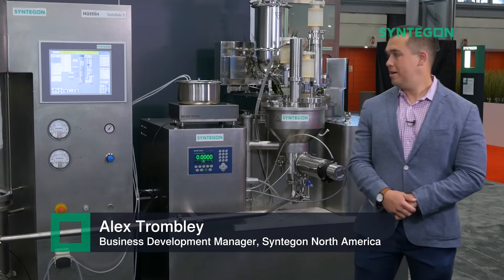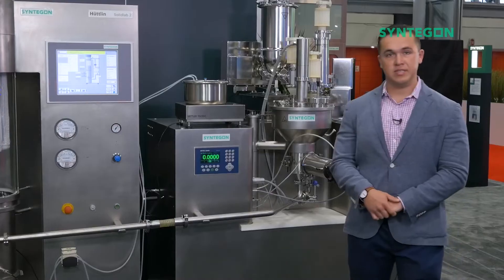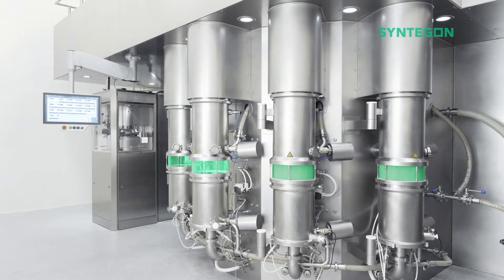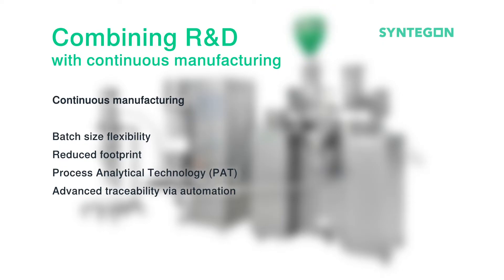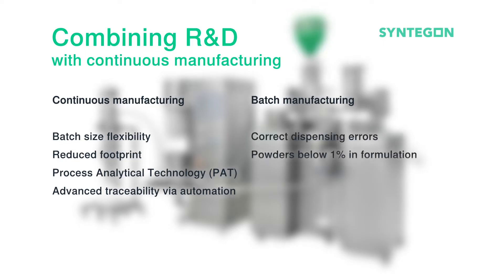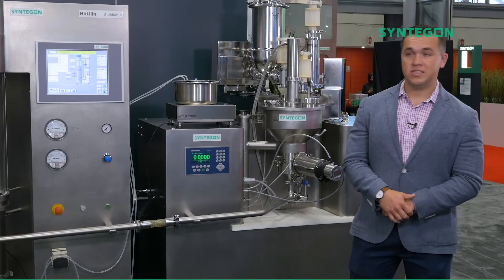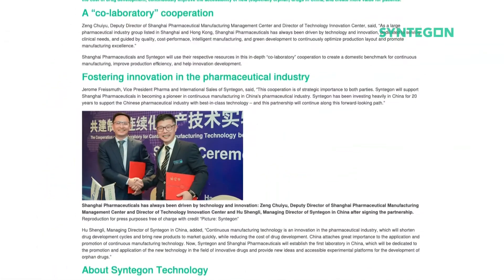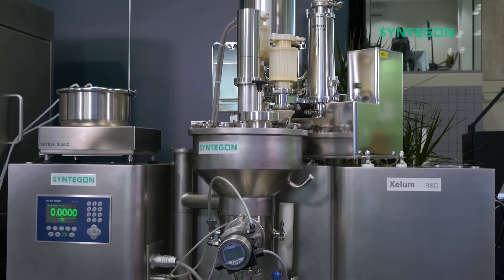Xelum R&D Platform | Continuous Manufacturing by Syntegon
In this video Alex Trombley, Business Development Manager North America, presents the Syntegon Xelum R&D continuous manufacturing system. The Xelum R&D is built around our renowned Hüttlin fluid bed technology. We paired it with a unique feeder/blender module that dispenses exact aliquots of material, so-called X-keys of powder that are individually fed, blend and processed throughout the system.

We have eliminated the need for scale-up by pairing one blending module with up to 5 fluid beds and a TPR tablet press.

It is the best of both worlds, combining the positives of continuous manufacturing such as batch size flexibility, reduced footprint and PAT with the aspects of batch manufacturing that are just too valuable to leave behind – such as formulations with sub 1 % material concentrations, ability to adjust any dispensing issues, and a clear control strategy of a firmly defined aliquot of powder.

There are several different technologies out there for oral solid dosage continuous manufacturing, but they all are largely reliant on powder feeders dispensing an exact flow rate and concentration of material. Truly continuous powder unit operations are heavily influenced by throughput and the nature of pharmaceutical manufacturing does not allow for fluctuations in dispensed concentrations. Syntgon Xelum R&D avoids these issues altogether by feeding to a target X-key mass with no dependence on time. There are also several benefits to fluid bed granulation over other truly continuous options on the market.

Syntegon has announced strategic partnerships with pharmaceutical giants like Bayer and Shanghai Pharmaceuticals, as well as several North American installations at a BlueChip Pharma company.

To find out more about the Xelum R&D, visit Syntegon’s